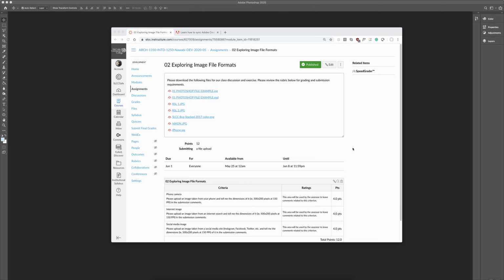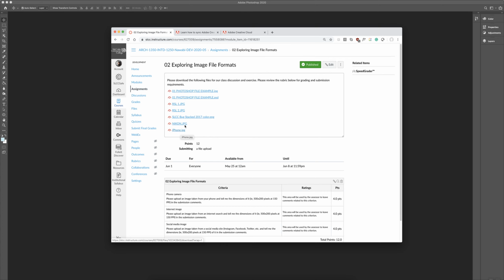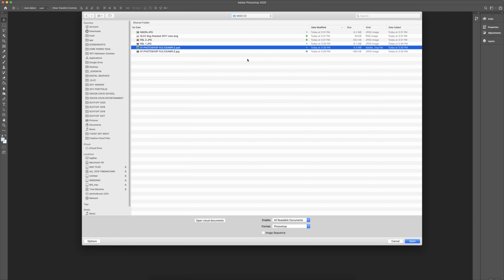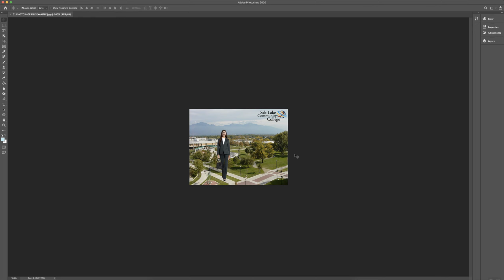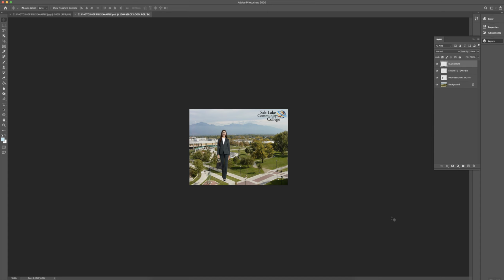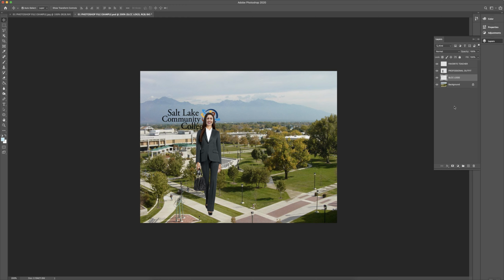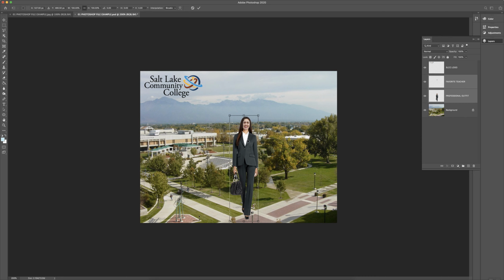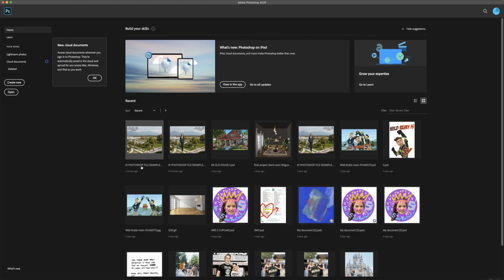MOD 2: Part 1, File management in Photoshop & a few basics